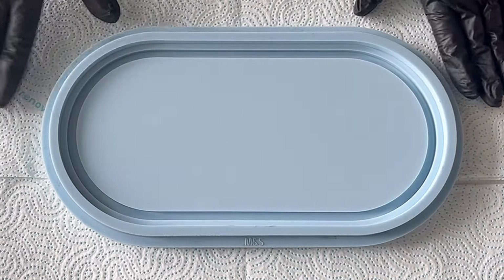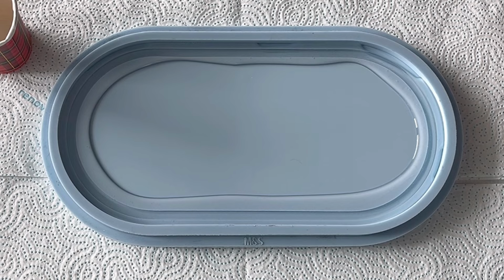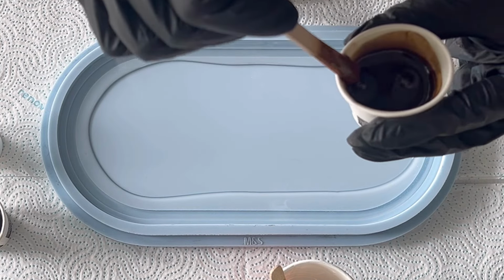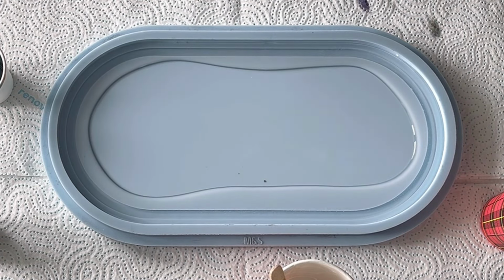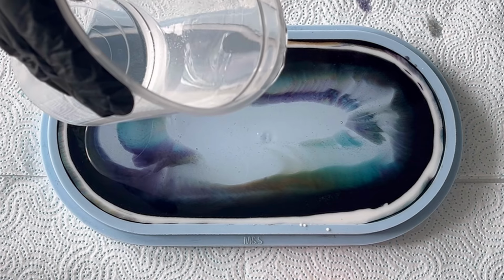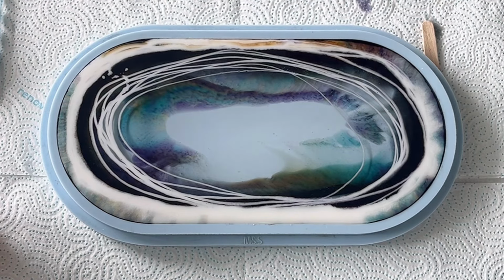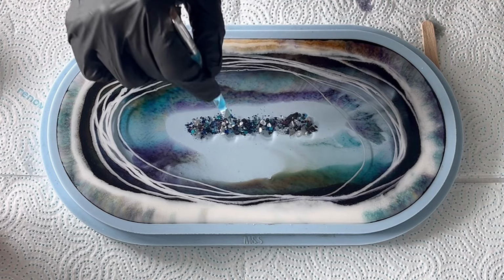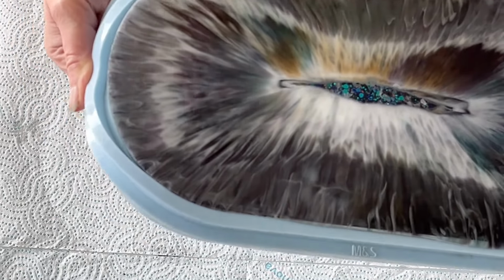#504 EN: Trinket Tray with Webeffect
I used the L size Trinket Tray Mold from MoldsandShapes.

I have used Ultracast Resin, Pigment Drops White as well as Interference Champagne from Resin-Kunst.de (Etter Art):